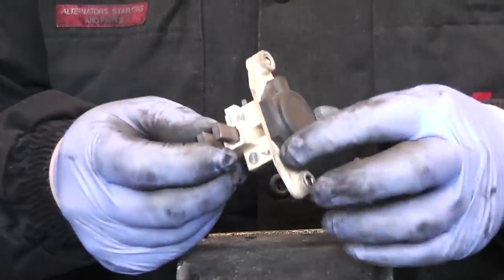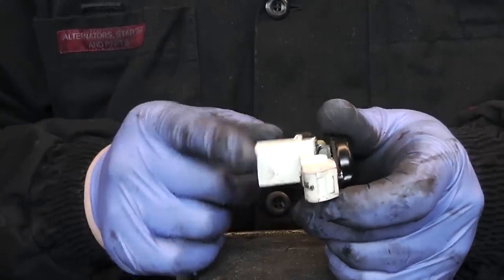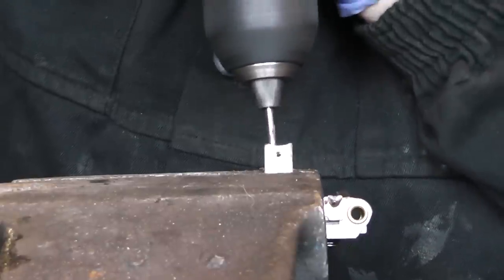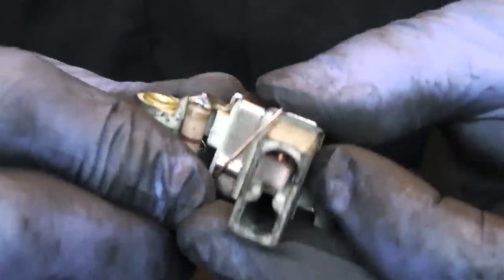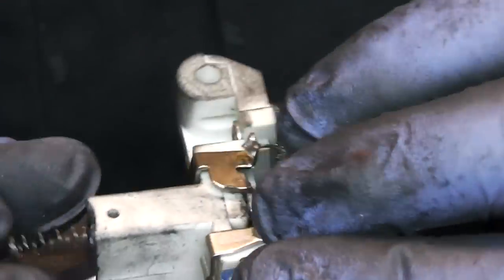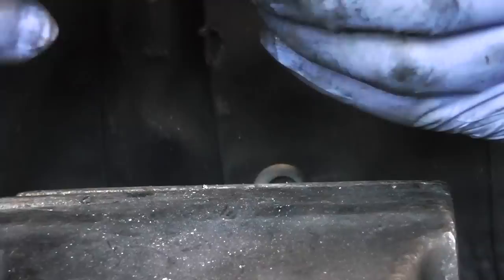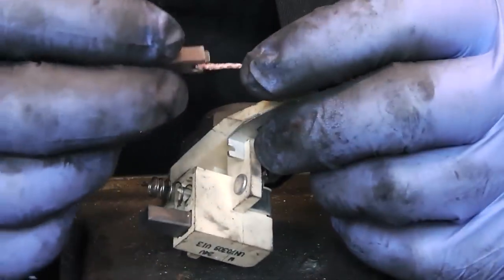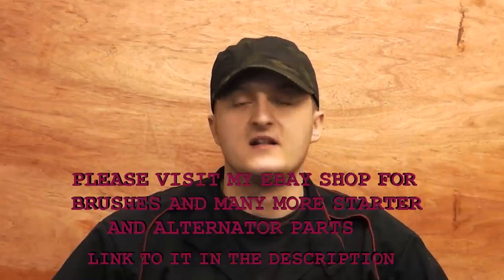How to change brushes in Bosch alternator regulators.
Hello Guys,
Welcome after a very long break,in this video I am showing how to change brushes
in two popular types of Bosch alternator regulators.
To do this job you only need a soldering iron and a Philips screw driver.